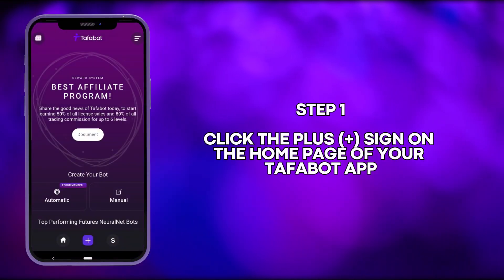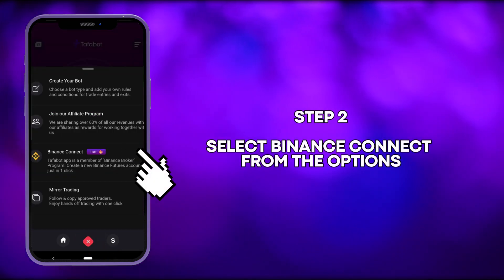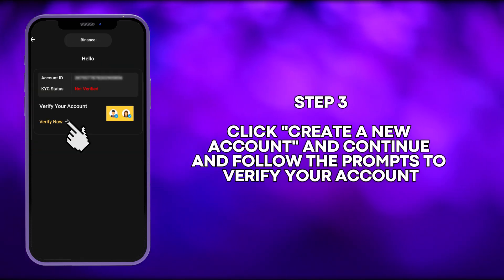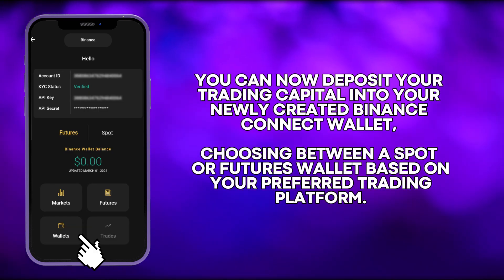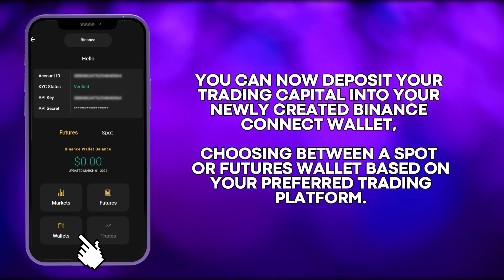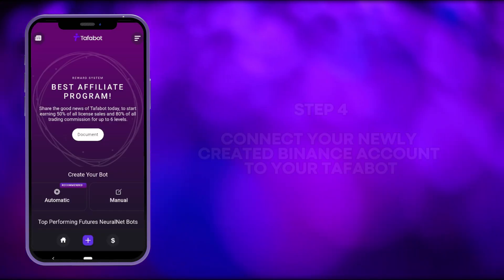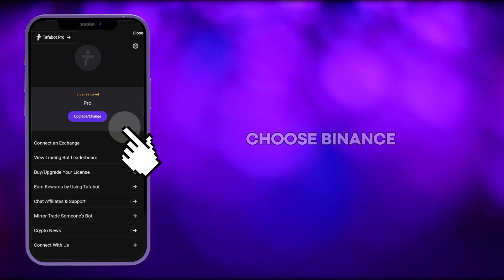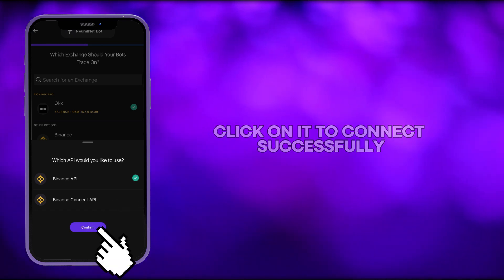Connect Binance to Tafabot in Minutes: A Step-by-Step Guide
Calling all Tafans! Are you ready to streamline your trading experience? Tafabot is proud to announce its integration with Binance, making it easier than ever to manage your Binance account directly through the Tafabot app.

In this tutorial, we'll walk you through the simple steps to connect your Binance account to Tafabot, eliminating the hassle of API and IP address configuration. From creating a new Binance account to seamlessly connecting it to Tafabot, we've got you covered.

Plus, learn how to link your existing Binance account using API management for added convenience.

Happy trading, Tafans!